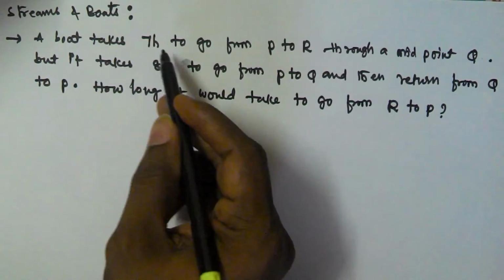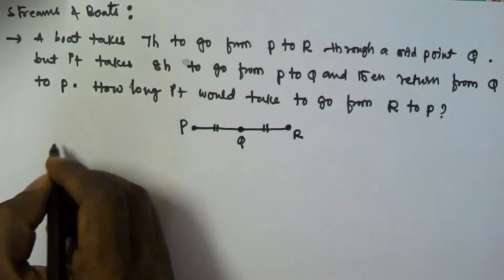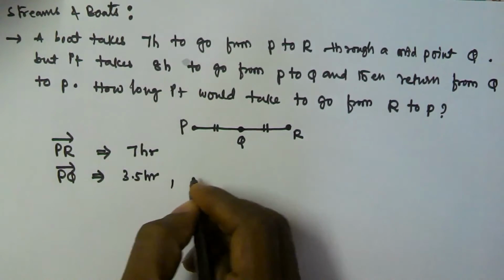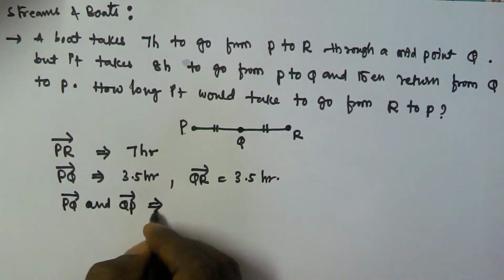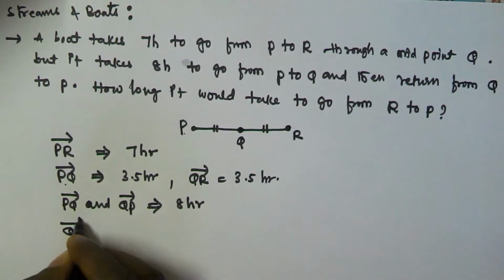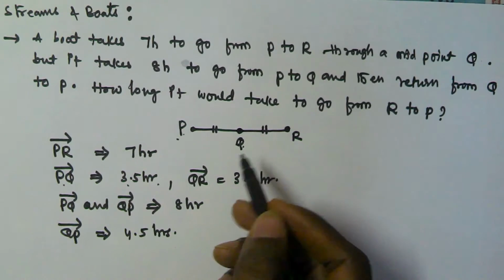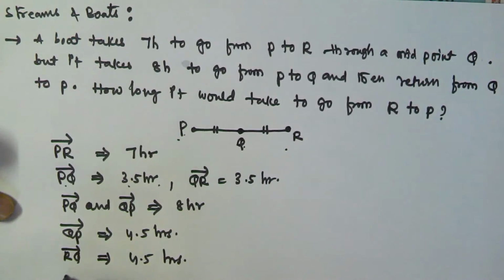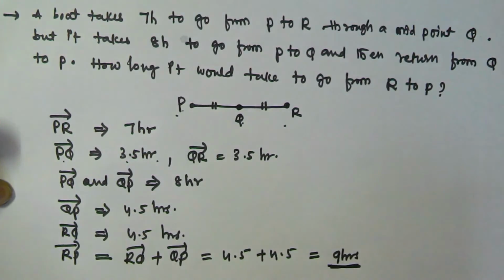Boats and Streams Video 9